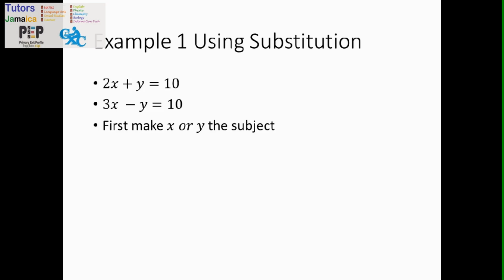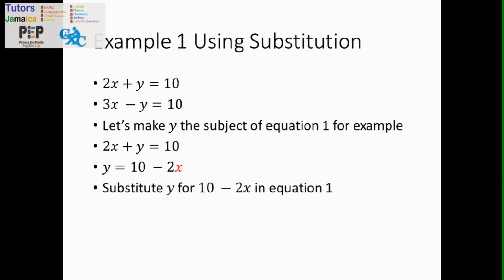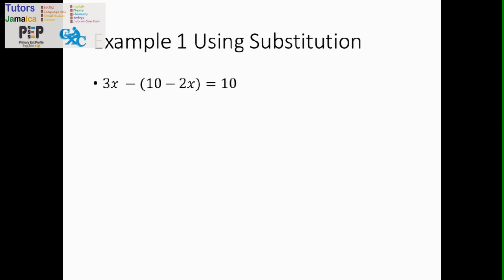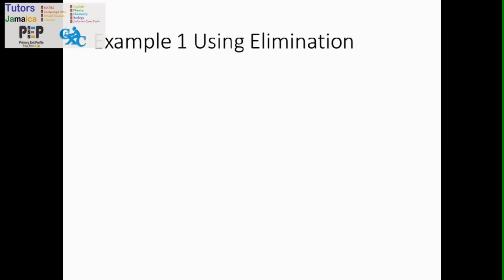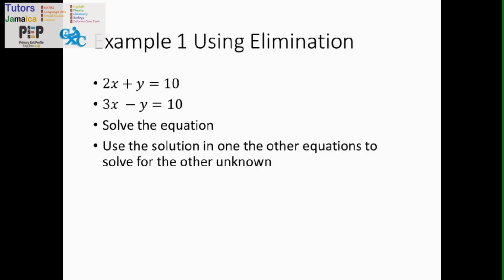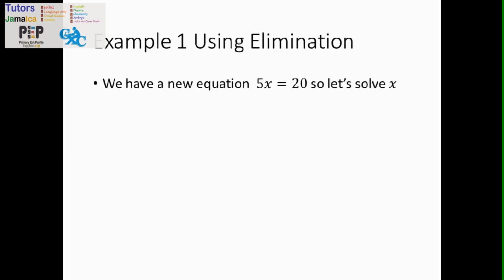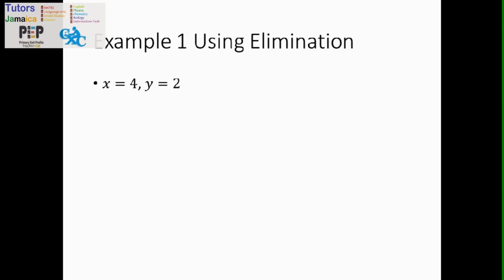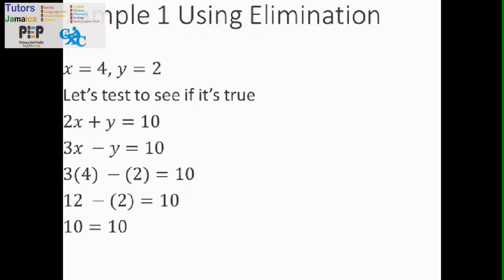Algebra Grade 8: Simultaneous Equations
TubeBuddy is the main tool that I use to manage the backend of my YouTube channel. It has been a huge lifesaver when it comes to time management and properly optimizing my channel. They have tons of free tools you can check out by clicking the link here!

This is a algebra lesson requested by Dam-Dam Howell on the topic of Simultaneous Equations. This video is a continuation of my video on transposition that you can watch before you watch this video. You may download the powerpoint used in this video where you may download it.

Class ID: nsiga5p
Private Lessons available
WhatsApp for a quicker response

Contribute
Sending flow credit to 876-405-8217/210-9750
Sending funds via Western Union to
Richard Lawrence
  Above Rocks P.O.
 St. Catherine, Jamaica
Call for further details